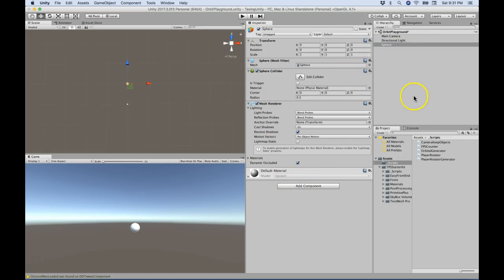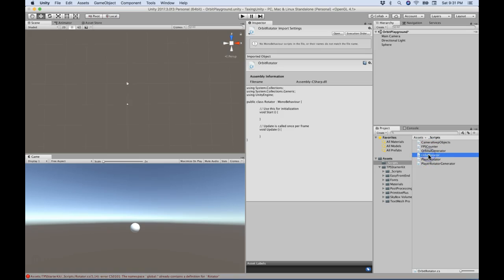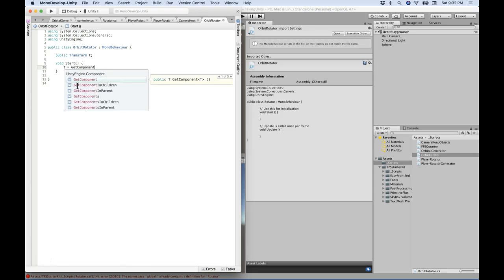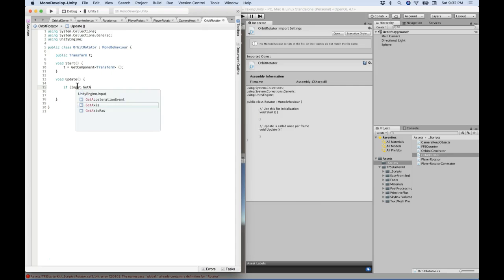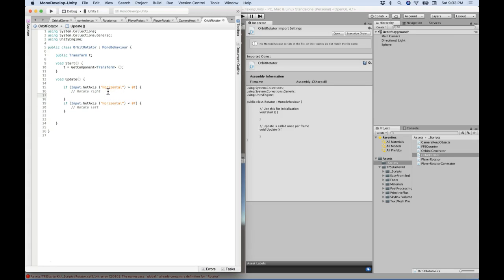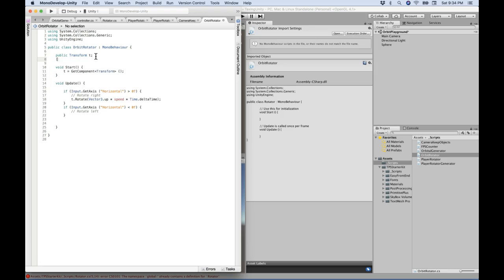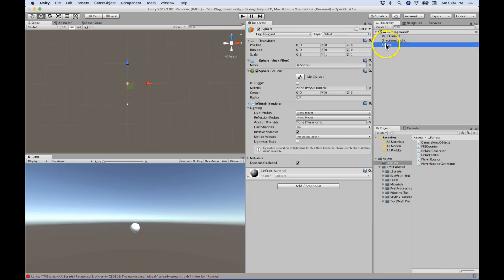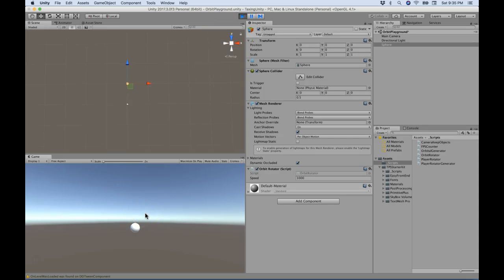Episode 2.1 Making a Solar System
In this video we make an orbit rotator that lets us rotate an object using the left and right keys.